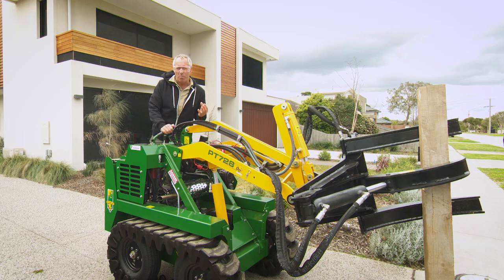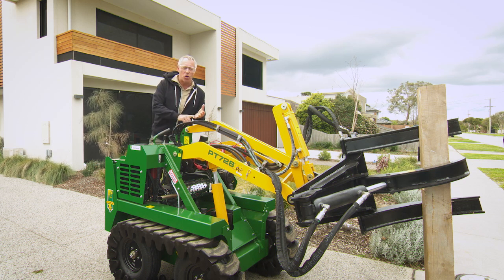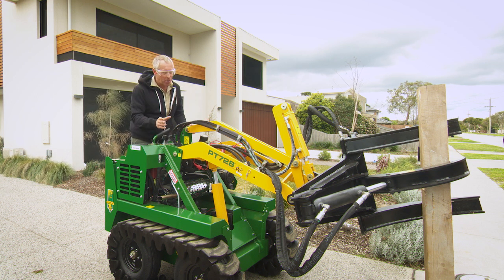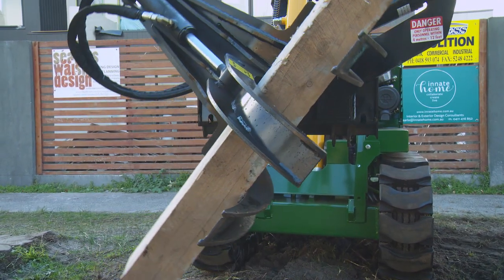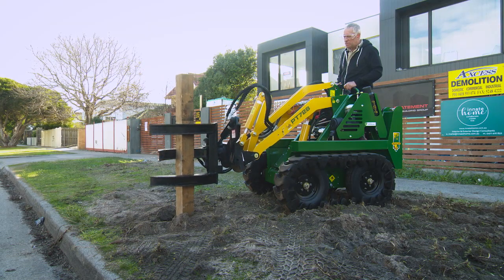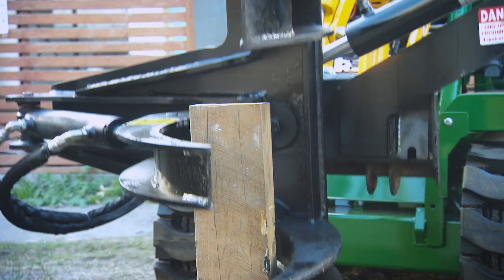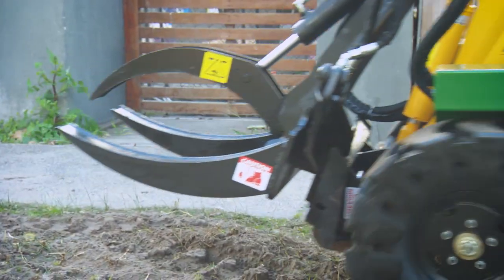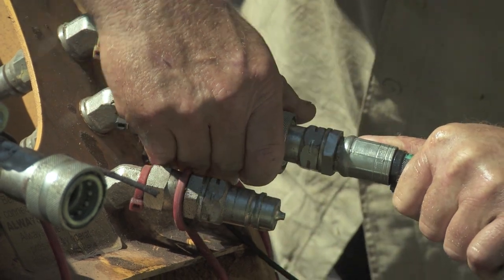The Garden Gurus - Kanga attachments: The rotating log grab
Landscaping often involves lifting and moving heavy items like rocks and logs which requires serious man power and using the rotating log grab attachment with the kanga will help with those laborious jobs.